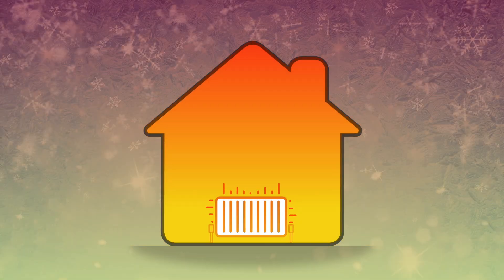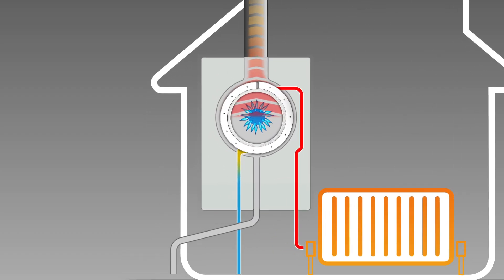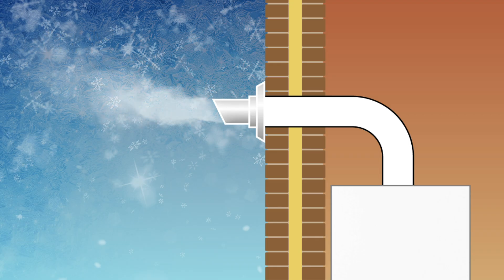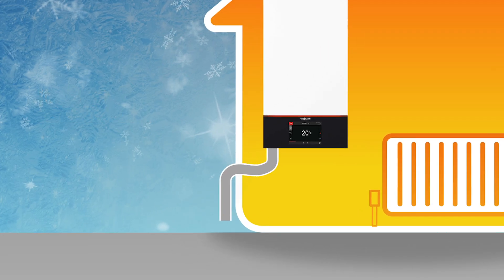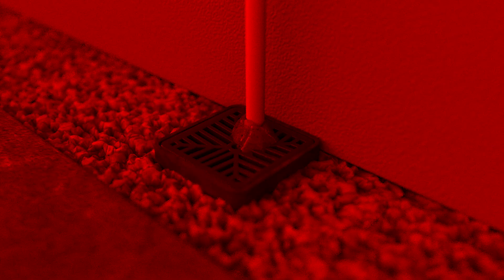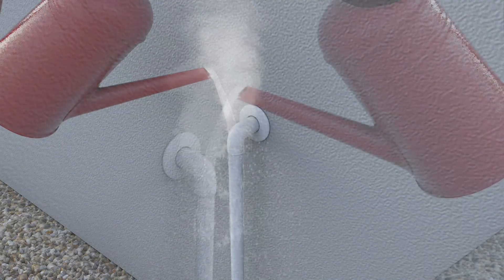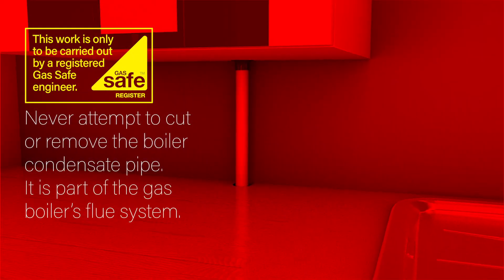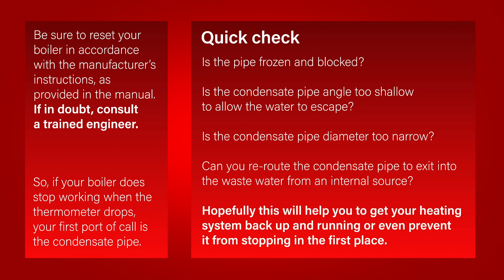How to Fix a Frozen Boiler Condensate Pipe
In very cold weather and when the temperature is below freezing, boiler condensate pipes can  become blocked with ice, this blockage can prevent your heating system from working correctly. Watch this video from Viessmann to learn how to identify an issue with a frozen condensate pipe and what you can do to fix it.